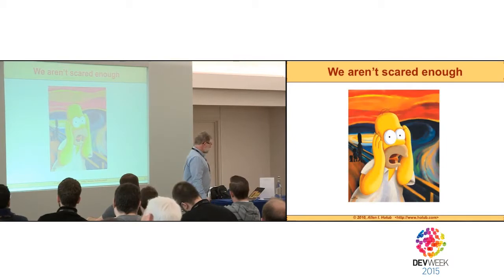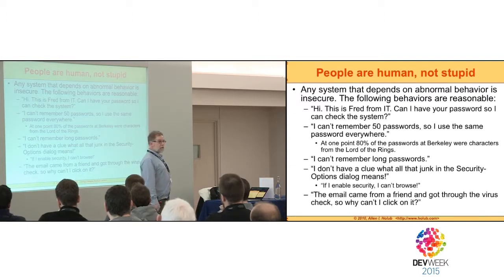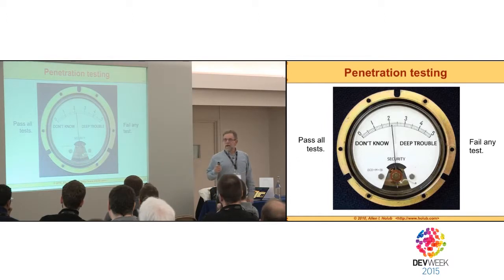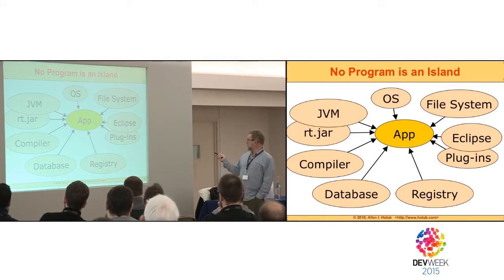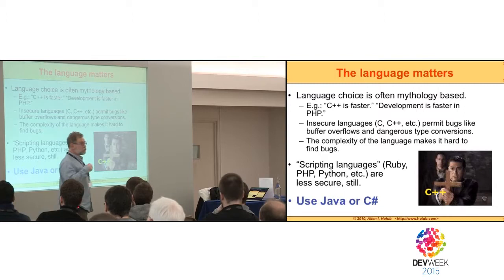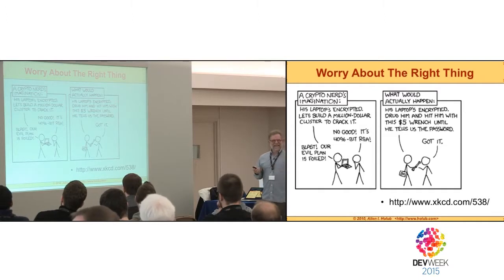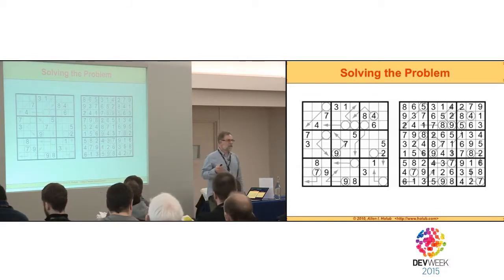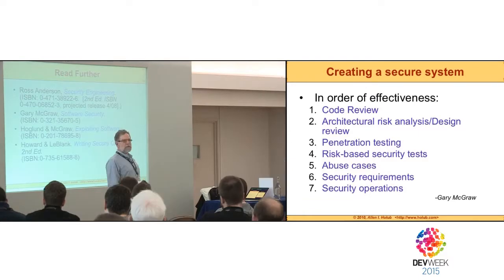Security 101: An introduction to software security Allen Holub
What is software security.